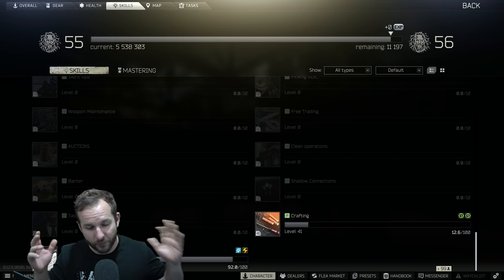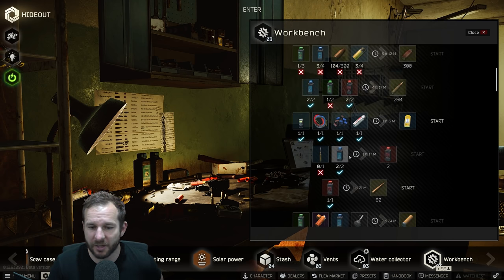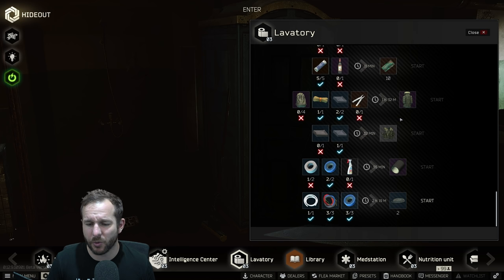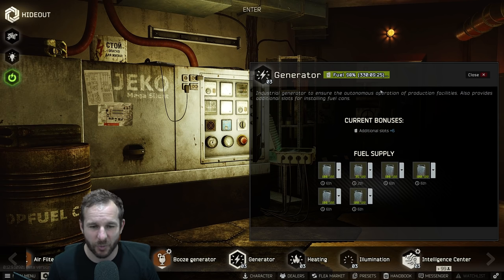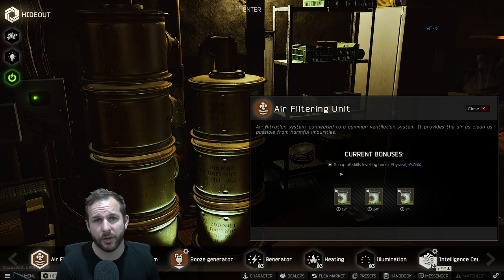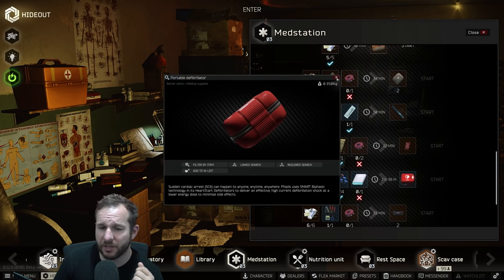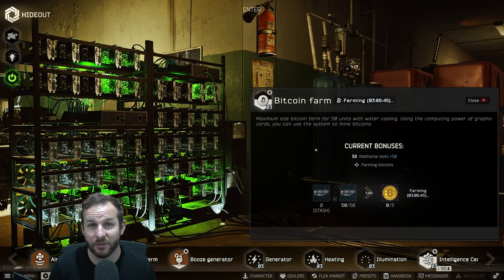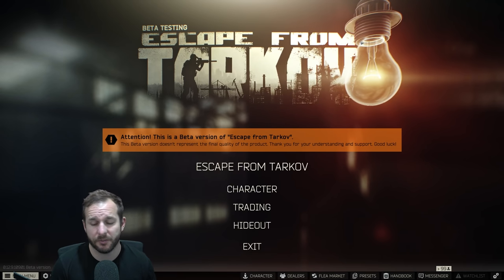Max Level Hideout: Is It Worth It? - Escape from Tarkov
Is the hideout worth levelling? What are the benefits? Does It make profit? Should I level it late wipe? All these questions are answered and more!